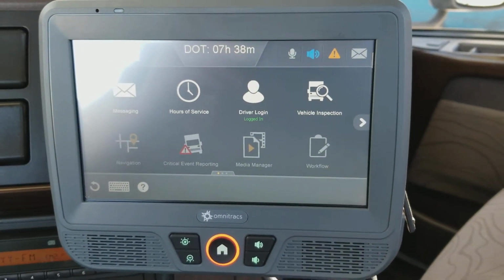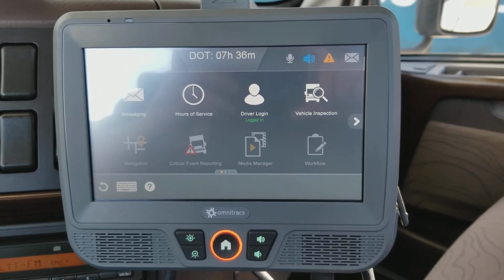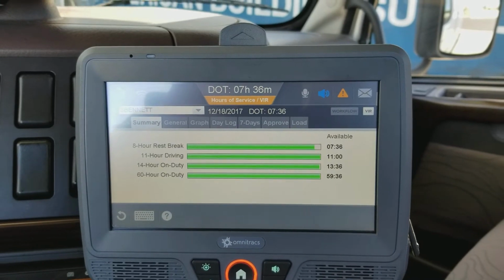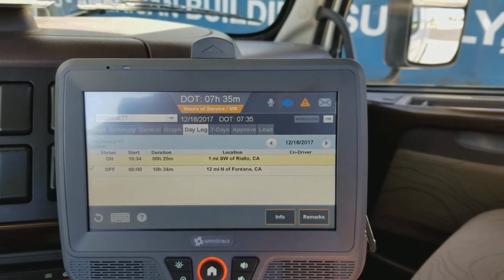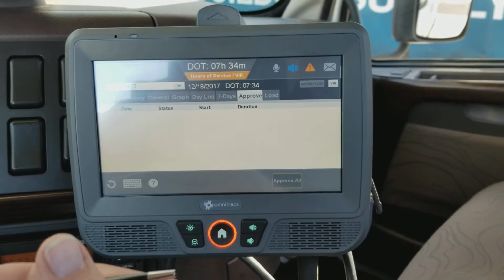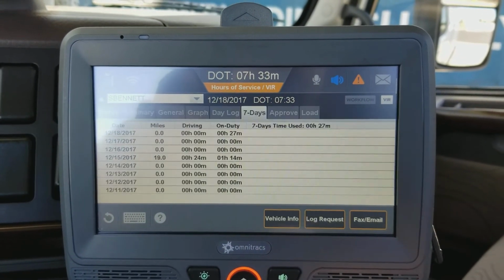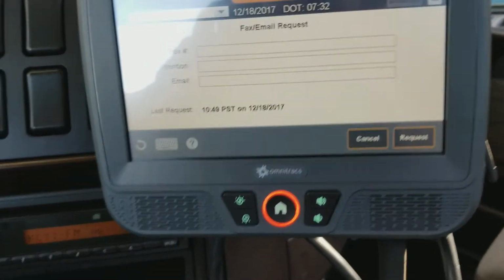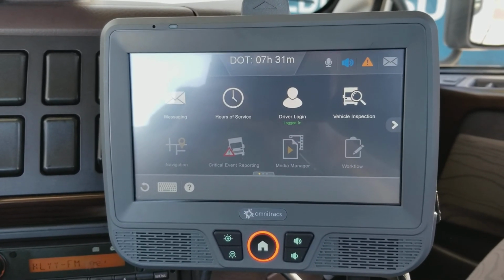Sending logs Omnitracs part 2.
A quick how to on sending logs.